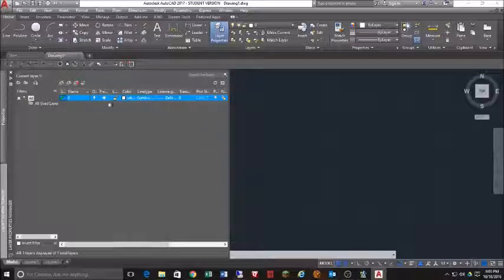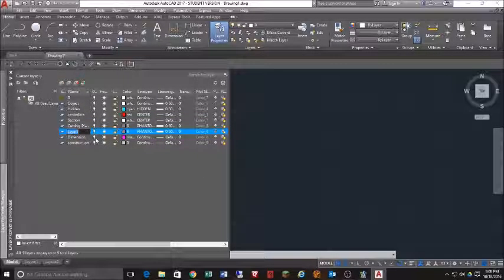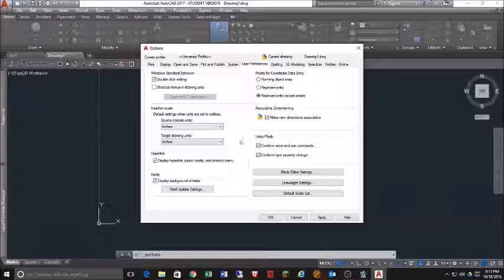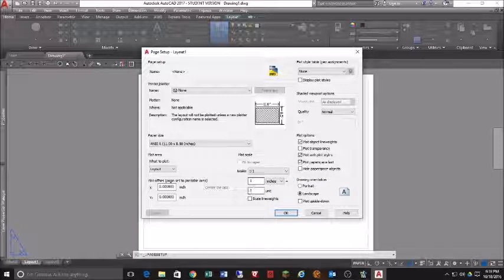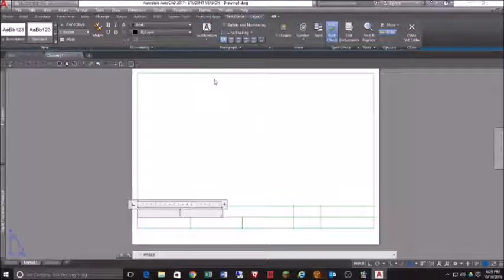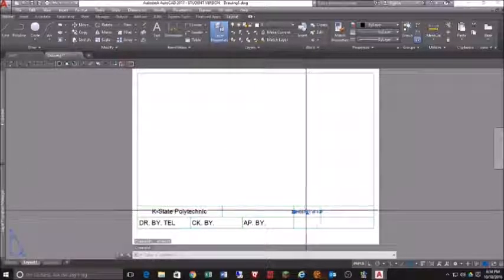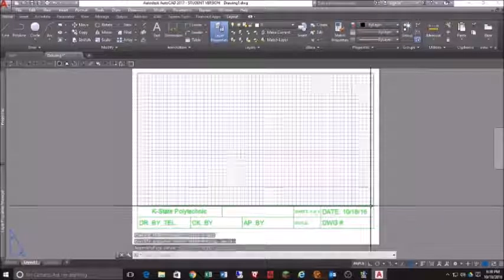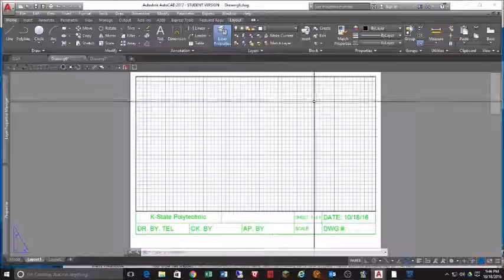AutoCAD Drawing Template Setup & Profile